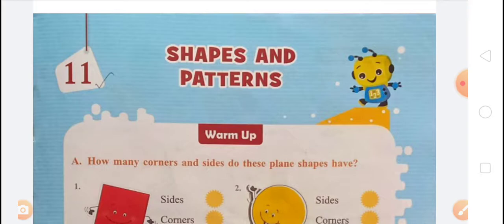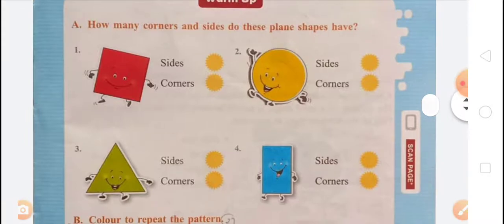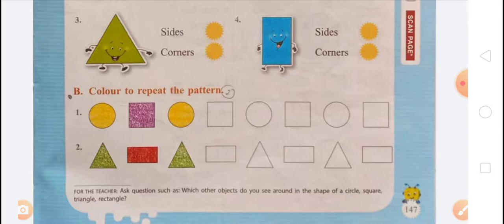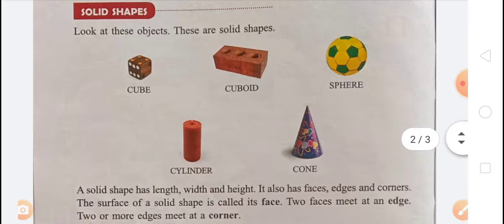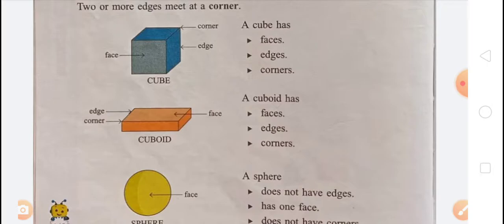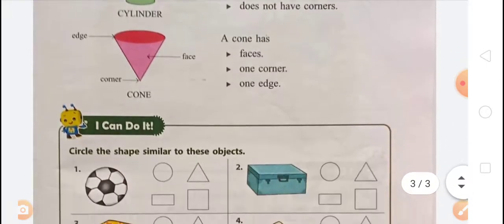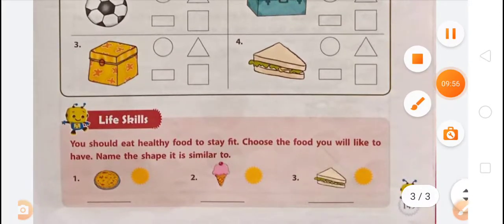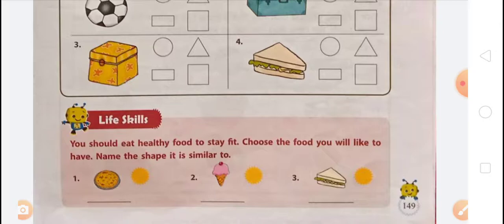Ex-11 "Shapes and Patterns"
by Aaditya Vikram Rai